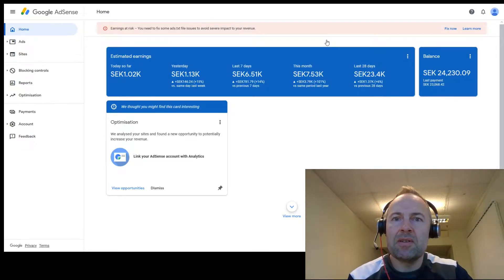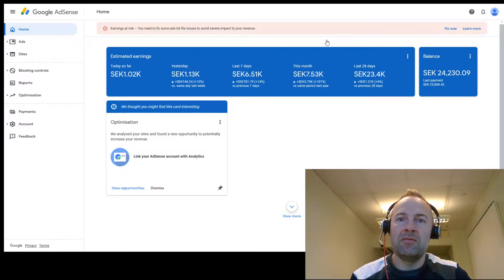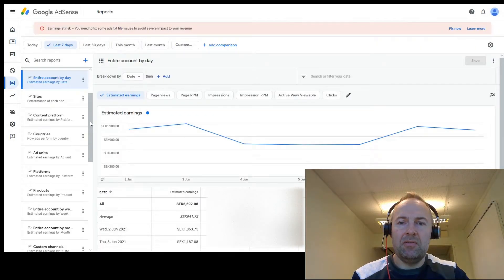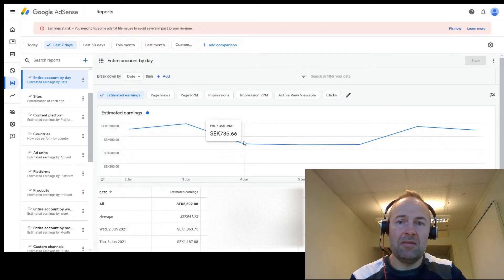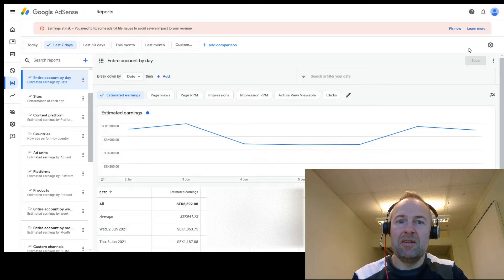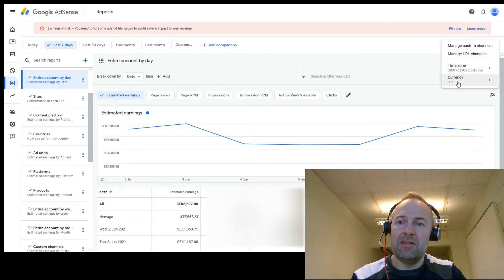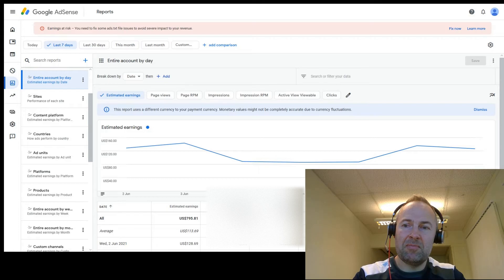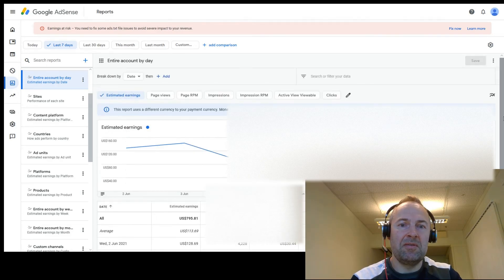How To Change Currency In Google AdSense Account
How To Change Currency In Google AdSense Account - in this video I will show you how you can easily change the currency in your AdSense account in order to display your AdSense earnings in a different currency.

For example, it would be easier to communicate your earnings using US dollars instead of your local, for example, Swedish currency since most people doesn't understand the value of one Swedish krona (SEK). USD AdSense currency, on the other hand, most people understand the value of.